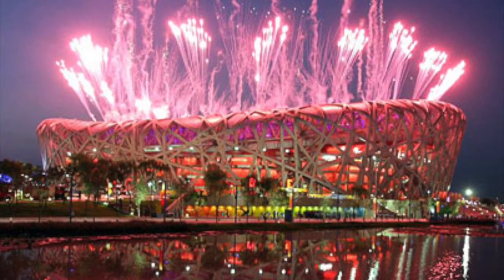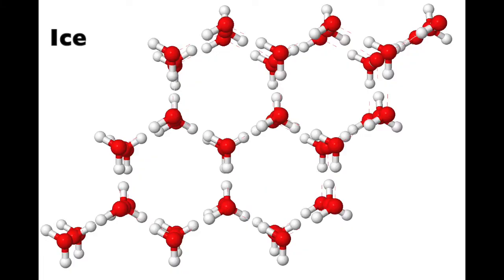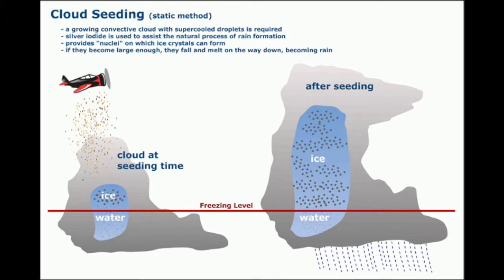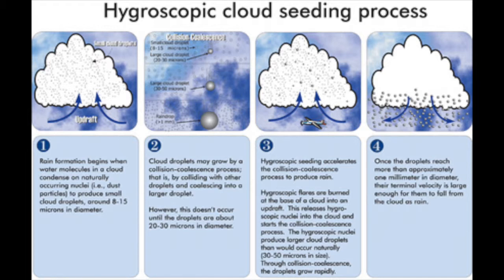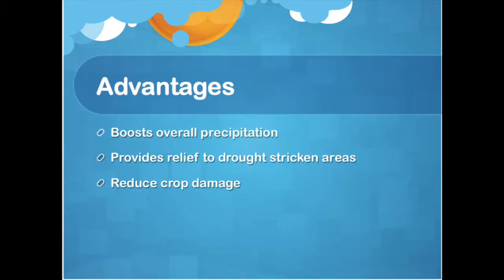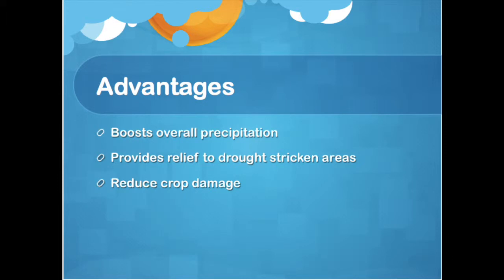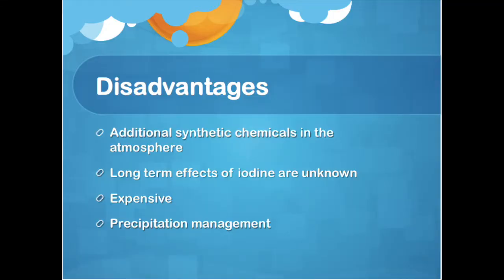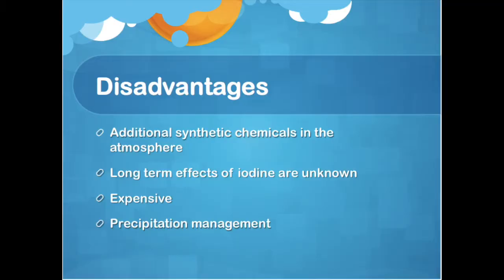Cloud Seeding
We chronicle the history of cloud seeding development from Vincent Schaefer's laboratory in 1946 to its current implementation in countries like the United Arab Emirates and China. We also break down the methodology, describing how silver iodide and other similar agents can be used to induce rainfall in this weather modification technique.

Bibliography

Anonymous “Frequently Asked Questions (FAQs) Concerning Cloud Seeding Activities Designed to Increase Precipitation” Weather Modification Association. Accessed 26 October 2014
 Anonymous “How does cloud seeding work?” Accessed 26 October 2014
12 March, 2014 "Cloud seeding pros and cons Asia-Pacific Economics Blog Accessed 22 October, 2014.
Silverman, J. and Robert Lamb. “How stuff works: Can China control the weather?” How Stuff Works. Accessed 26 October 2014